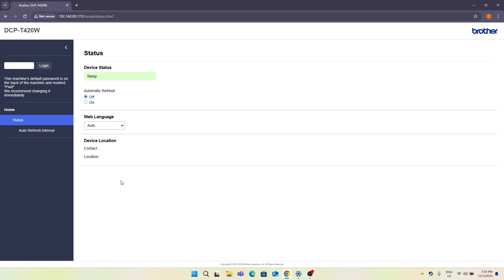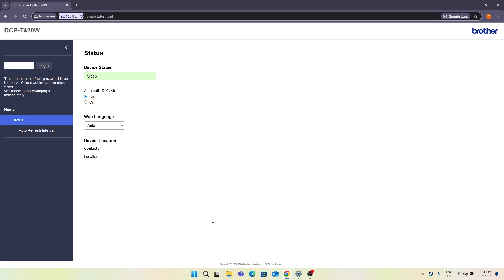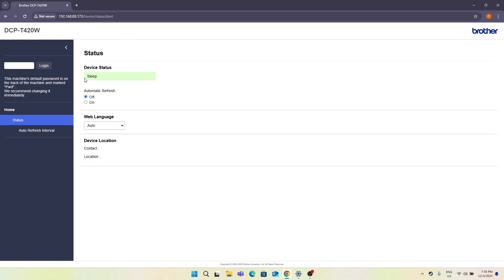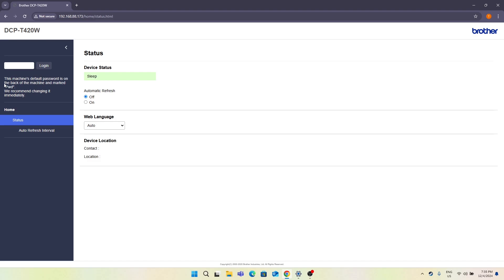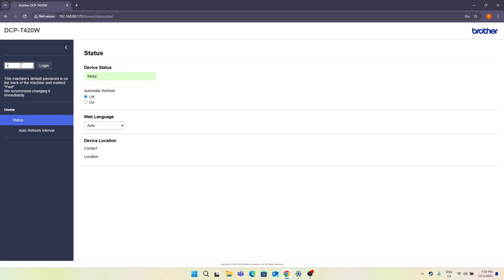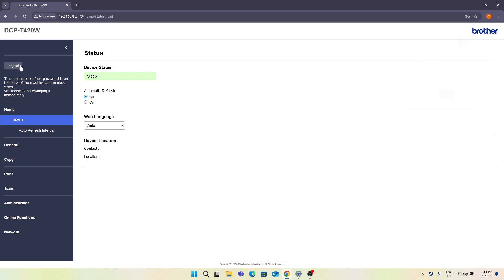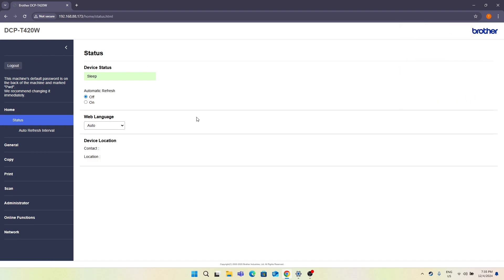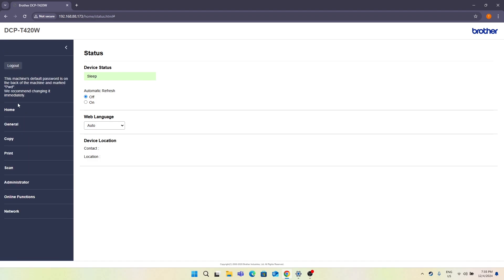How to Login to EWS (Admin Panel) on Brother DCP-T420W | Access Printer Settings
In this tutorial, we’ll show you how to log in to the EWS (Admin Panel) on your Brother DCP-T420W printer to access and manage your printer settings. The EWS allows you to customize various printer settings, check printer status, and manage network connections. Follow this step-by-step guide to access the admin panel effortlessly.

How to log in to EWS (Admin Panel) on Brother DCP-T420W?
How to access printer settings on Brother DCP-T420W?
How to manage your Brother DCP-T420W printer via the EWS?